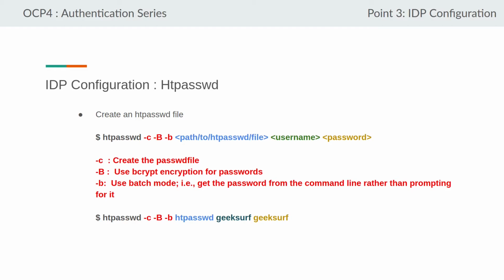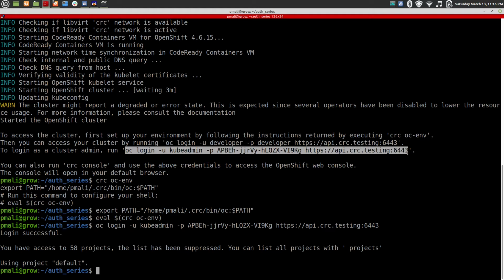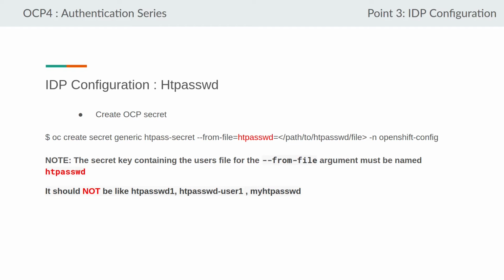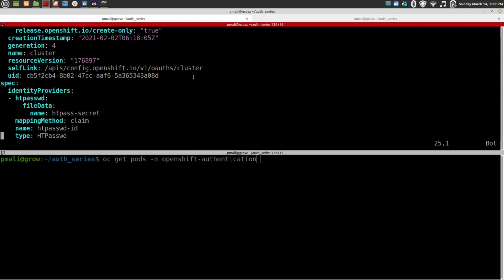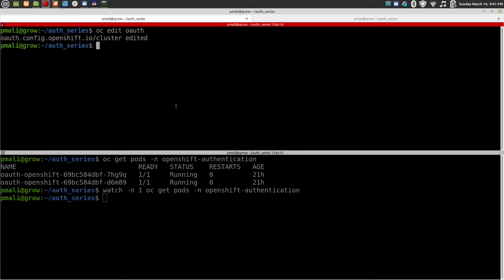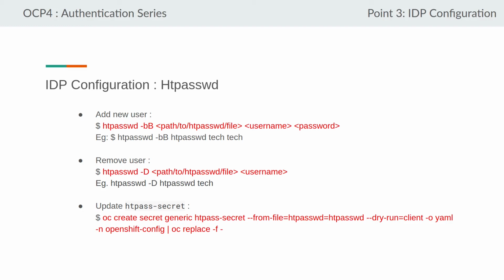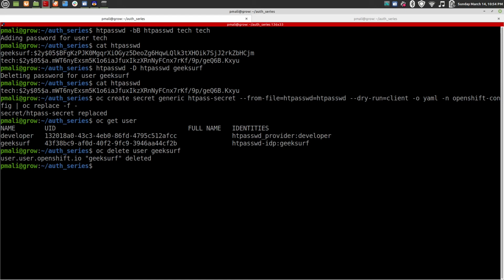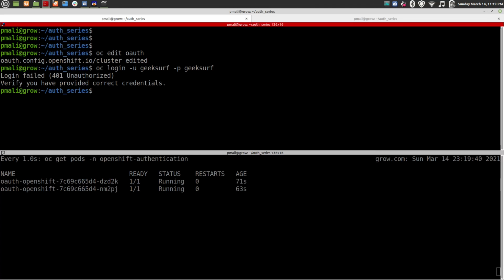Openshift 4.6 Authentication Series : Point-3 Htpasswd IDP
Must Buy !!! To learn OpenShift in detail, use below link to buy a book

Here is the Openshift 4.6 : Authentication Series: Point-3 Htpasswd IDP

You will get below details information about htpasswd idp.

- How to create htpasswd file ?
-  Different options for htpasswd command
-  Create Secret for htpasswd
-  Define the htpasswd resource
-  How to edit oauth cluster configuration.
- How to get user and identity details.
-  Add and remove user.
- Remove resources for deleted user.
- Understand lookup mapping method with example.

Make sure you have watched Introduction Video which shows prerequisite for hands on training.